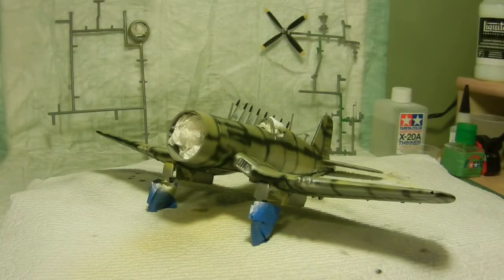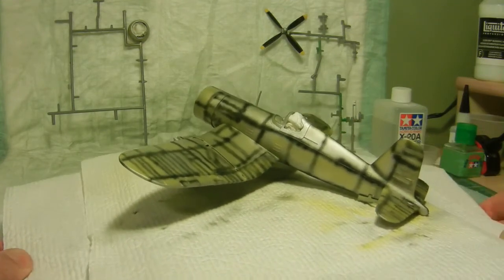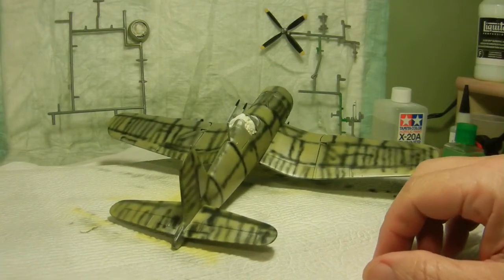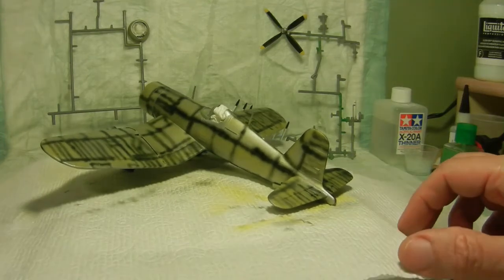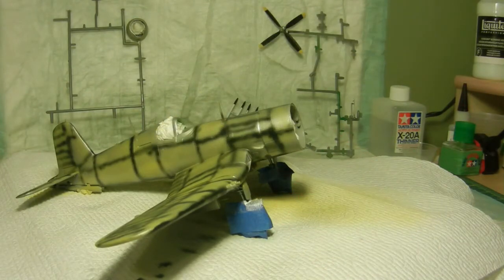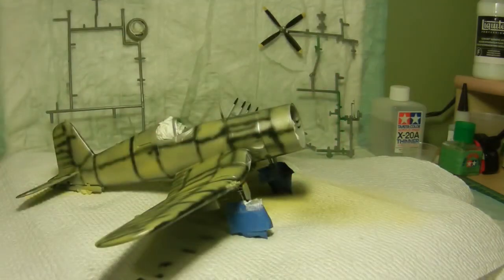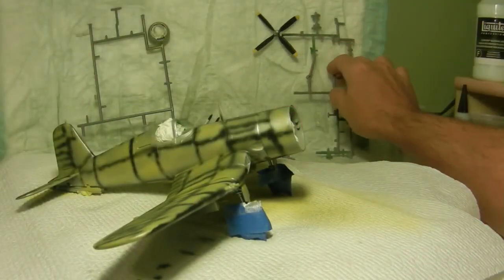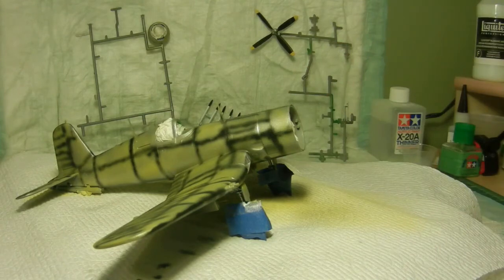Corsair F4U-4 Part Three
Masking off plane for paint and preshading and painting the armaments as well as the propellor.